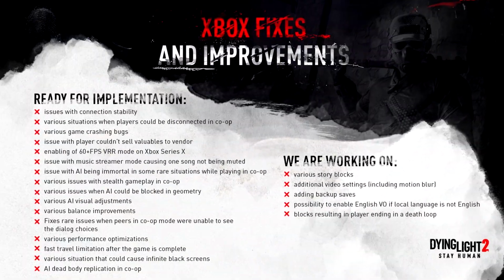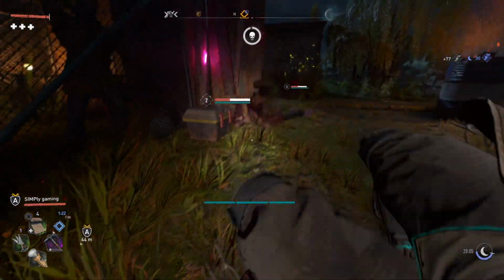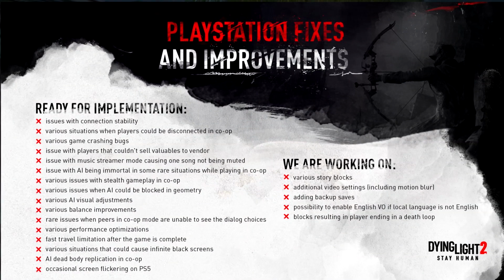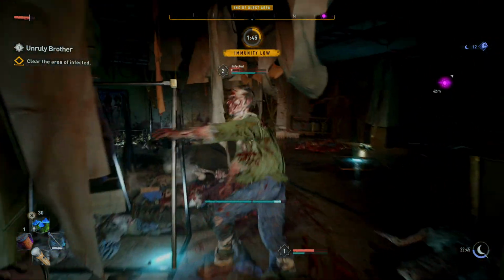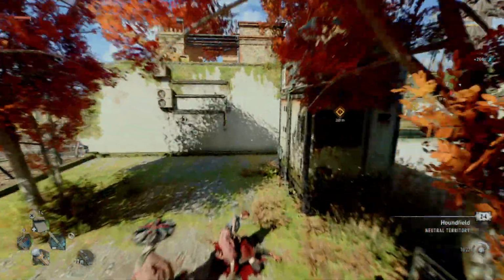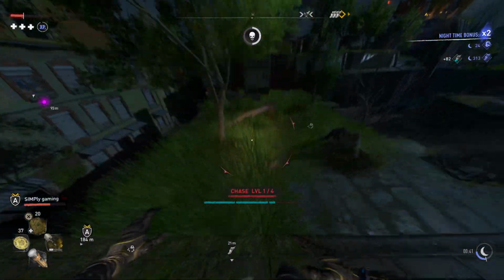Dying Light 2 Is Getting Major Performance Fixes!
Dying Light 2 Stay Human is getting major updates and fixes for better performance and coop connectivity across xbox, pc, and playstation.

Critical, Sarcastic, Informative! If you're looking for tips for Doom Eternal's Competitve battlemode, information on Dying Light's Lore, or an update on Gaming news in general look no further. I cover a range of topics but they all boil down to whats going on in the world of Triple A Video games. Upload Schedule right now is every week Mon-Wed with occasional extra uploads on Thursdays and Fridays.